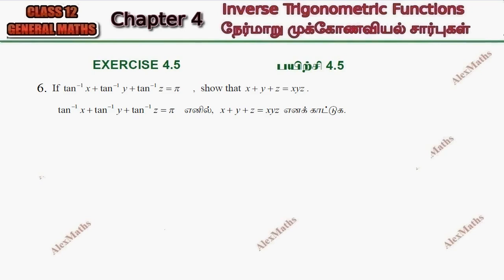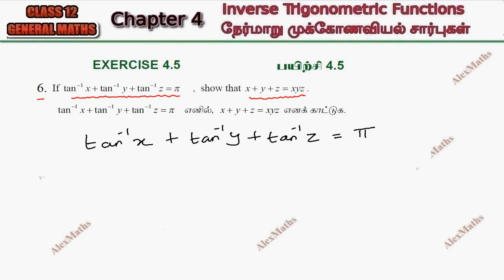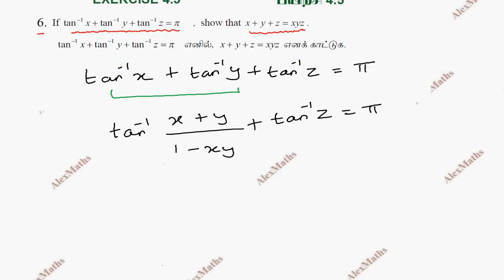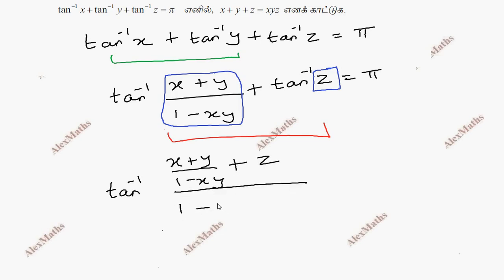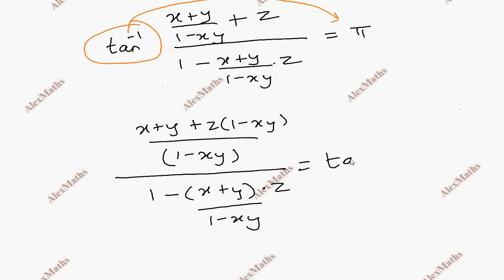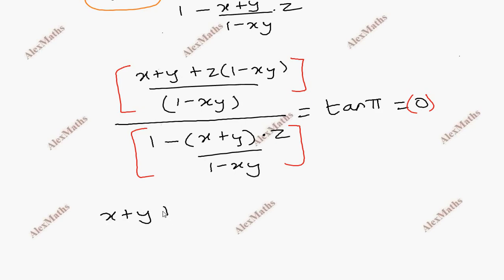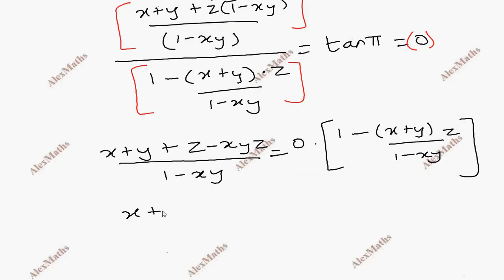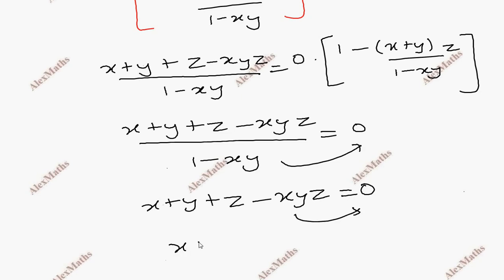Class 12 Maths Exercise 4.5 Q.No.6 | Inverse Trigonometric Functions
tnnewsyllabus 12th maths exercise 4.5 6th sum,
12th maths exercise 4.5 6th sum alexmaths,
12th maths exercise 4.5 introduction,
12th maths exercise 4.5 samacheer kalvi,
12th maths exercise 4.5 6th sum in tamil
12th maths exercise 4.5 in tamil,
tn 12th maths exercise 4.5,
12th maths exercise 4.5 tamil medium,
maths 12th class chapter 4 exercise 4.5